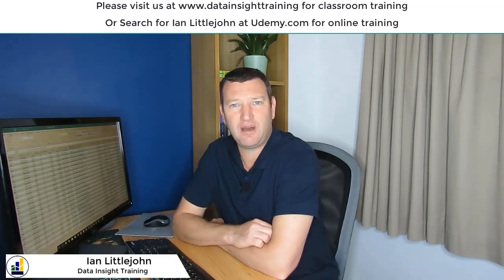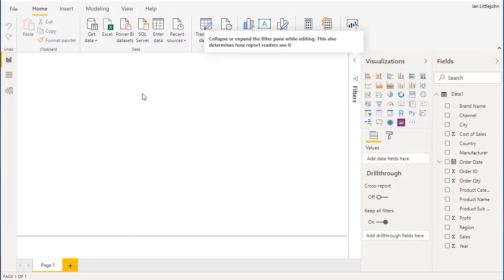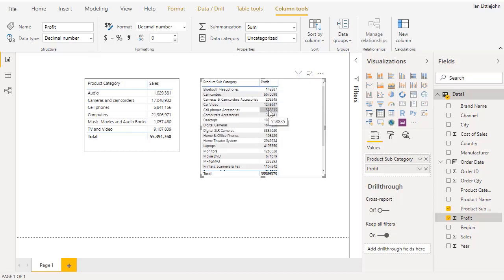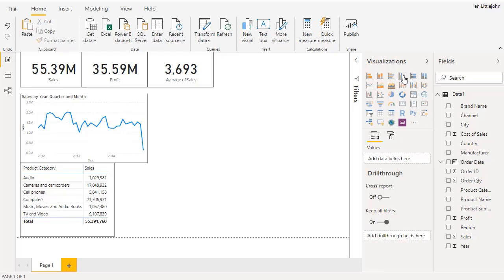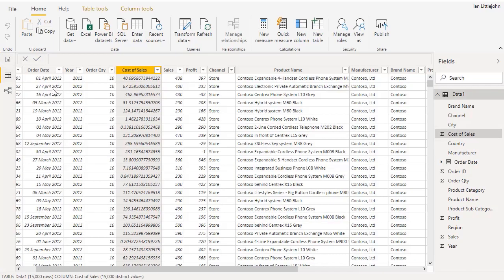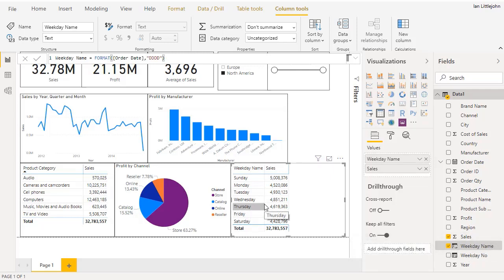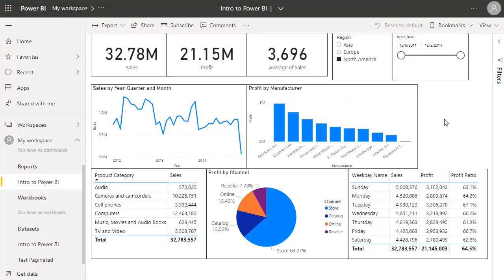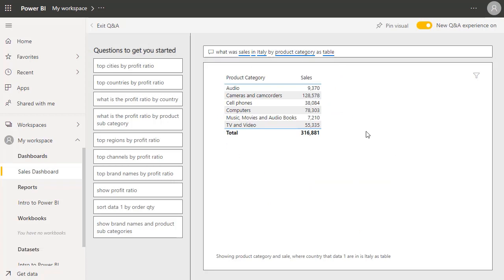Complete Introduction to Microsoft Power BI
Data Insight Training is a niche training company that specialises in teaching data analysis skills to business people using Microsoft Excel and Power BI.

We empower business people to move far beyond spreadsheets by training you to use the tools you're already using.  Learn simple techniques and drag and drop methods to create sophisticated reports in minutes and substantially improve your productivity.

Instead of you having to do all the work, we show you how to get Excel and Power BI to do the work for you!